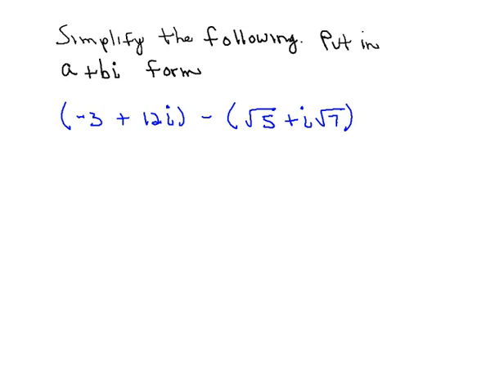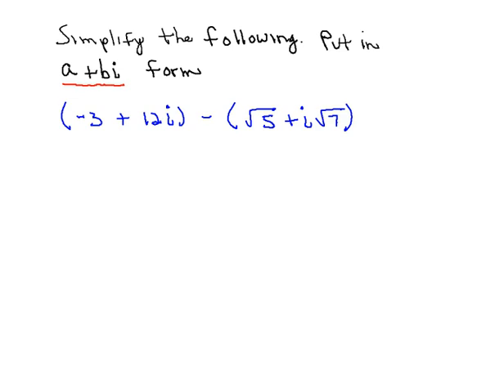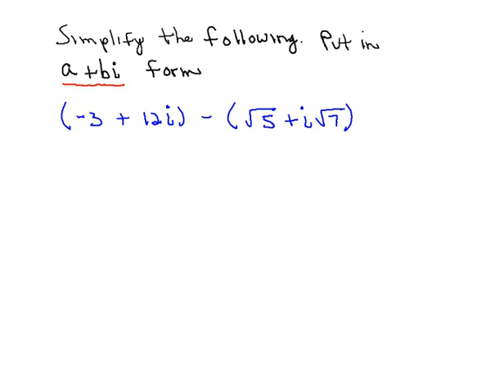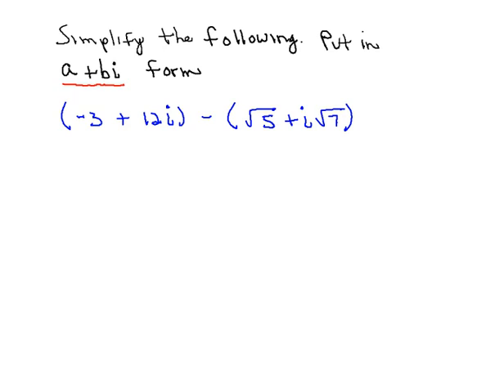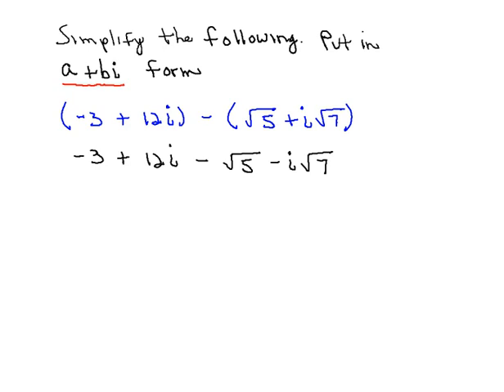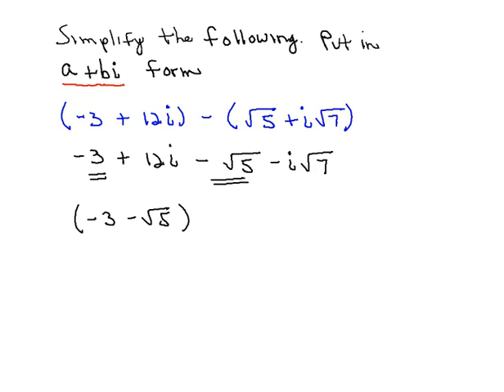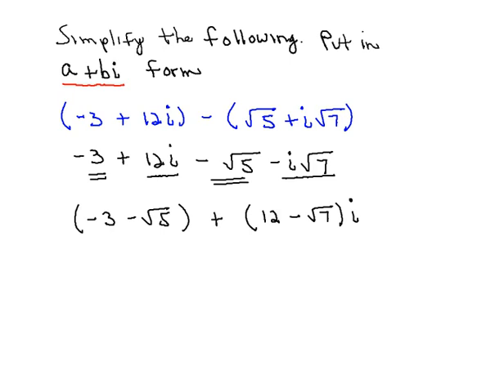MAT 1370 12 3 1